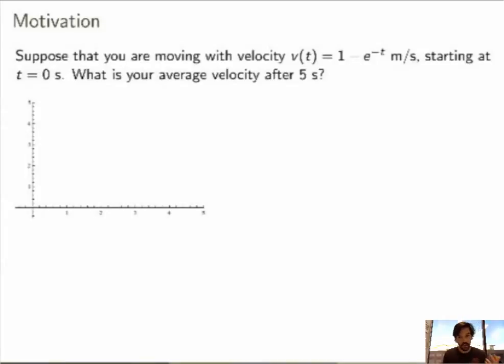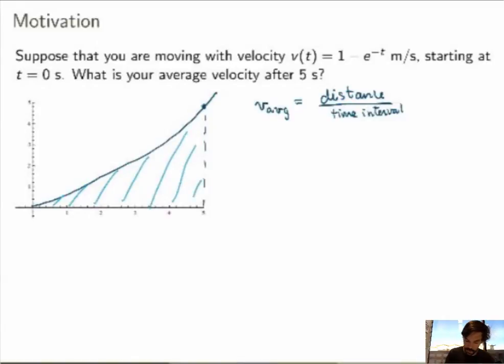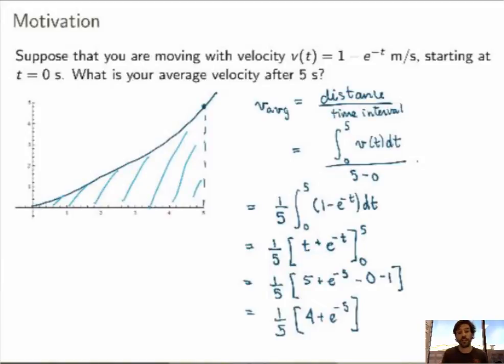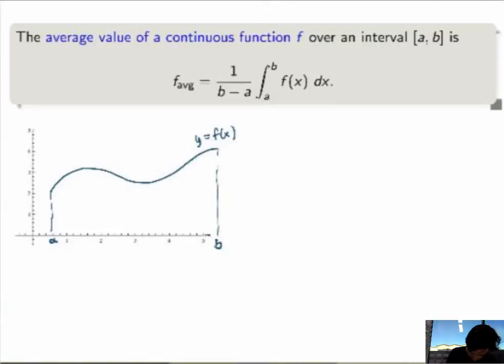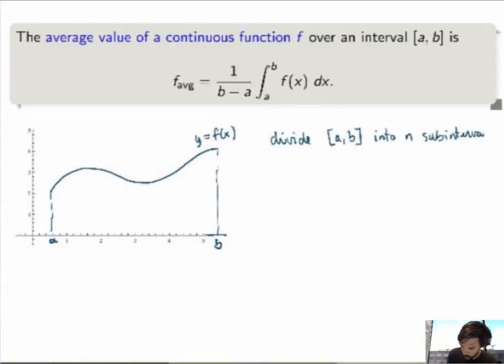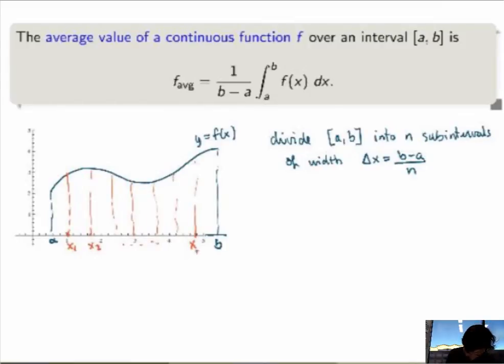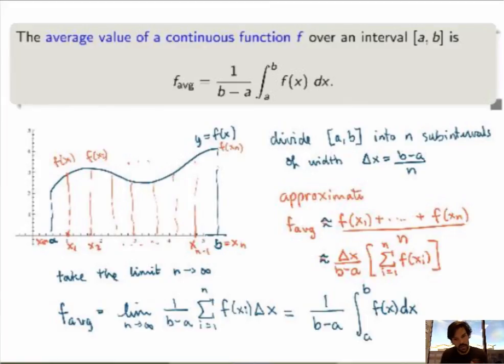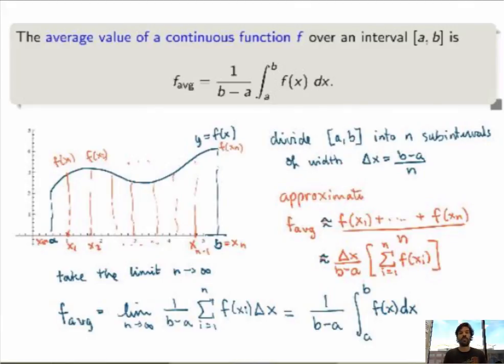Math 115 - Video 9.2 - Average value of a function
Song: "Nos braves habitants" by La bottine souriante